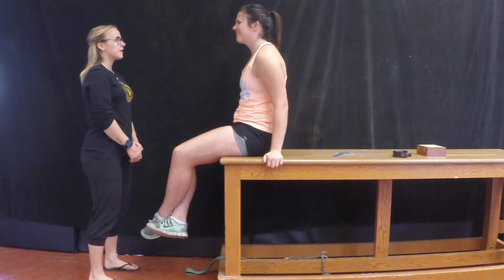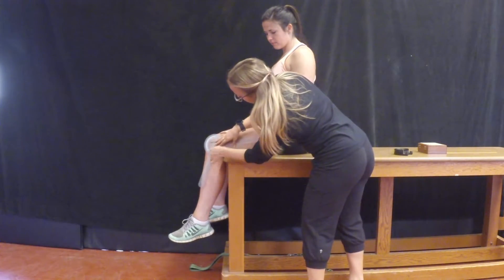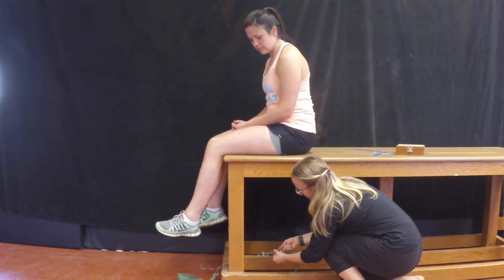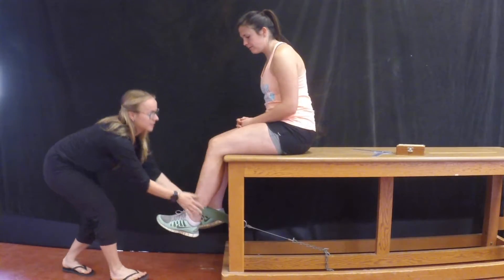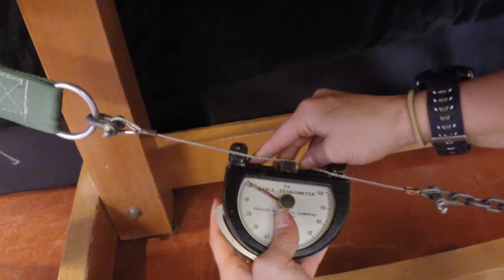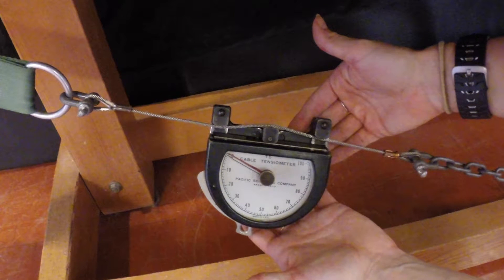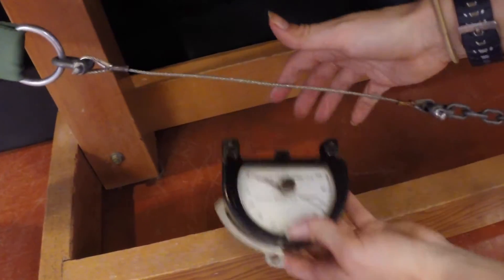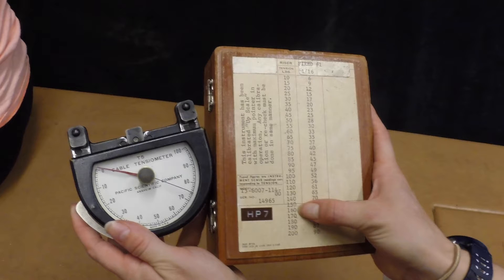Isometric Leg Extension Protocol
This video demonstrates how to perform a modified isometric leg extension protocol. This specific protocol was developed in the Kinesiology department at the University of Victoria and is taught in EPHE444. There are many variations of the procedure but all consistently assess your client's maximum isometric leg extension.
Muscles involved include the vastus lateralis, vastus medialis, vastus intermedius, and the rectus femoris muscles.

Shannon Fitzpatrick - UVic - 3rd year Kinesiology
Jennifer Baardseth - UVic - 4th year Kinesiology